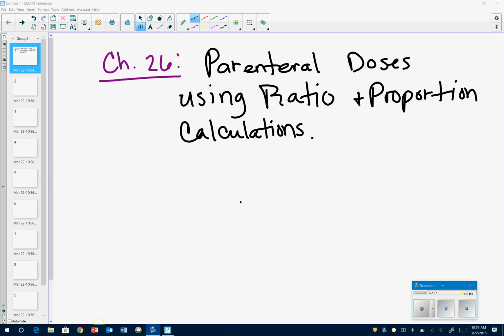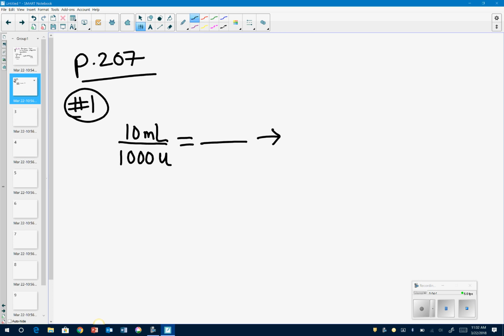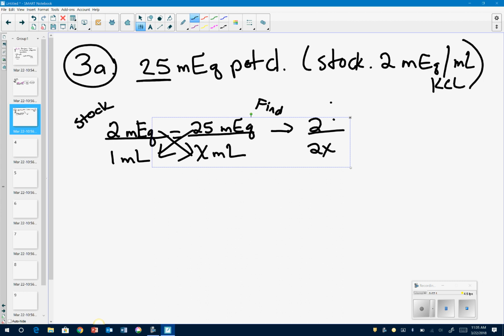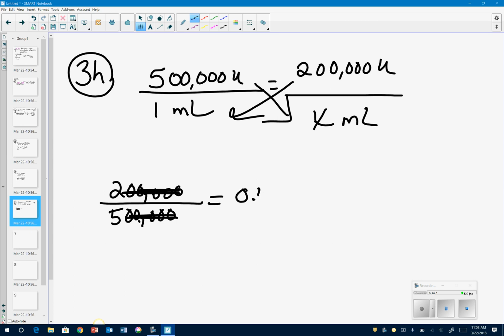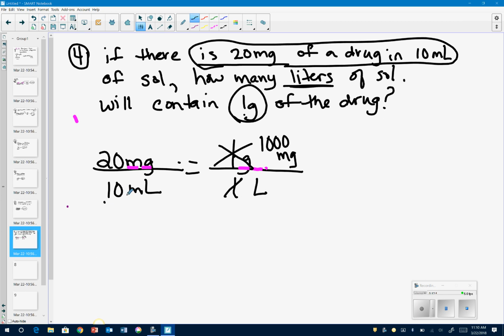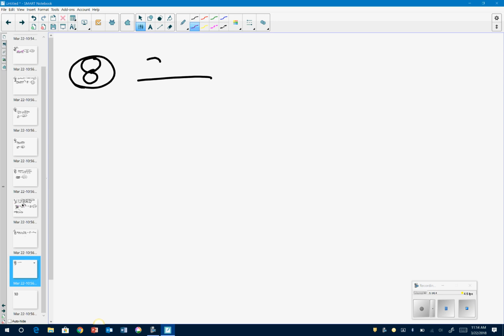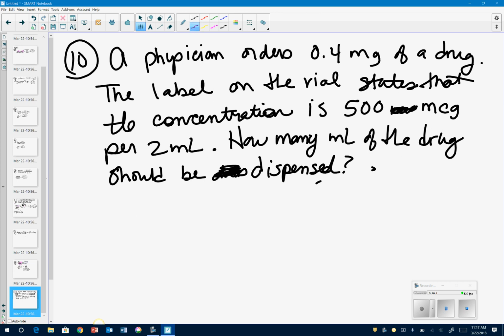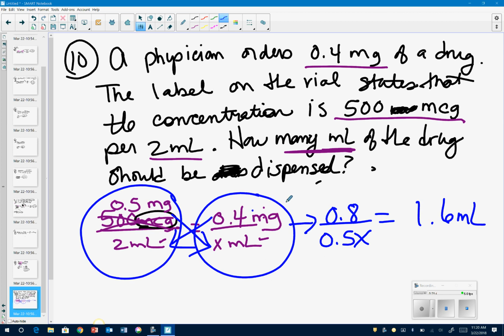HLT 262 Chapter 26 Calculations